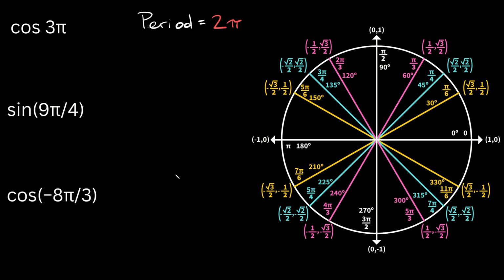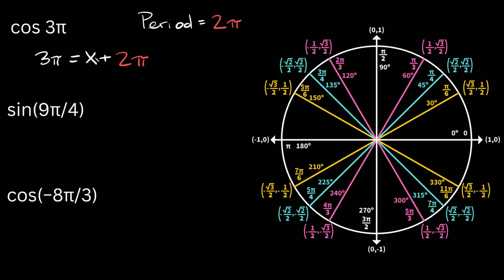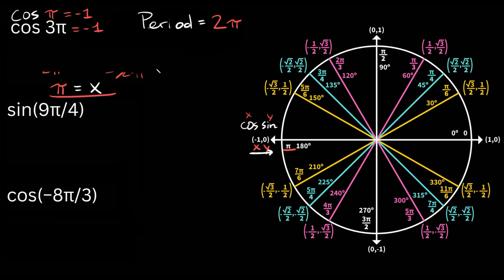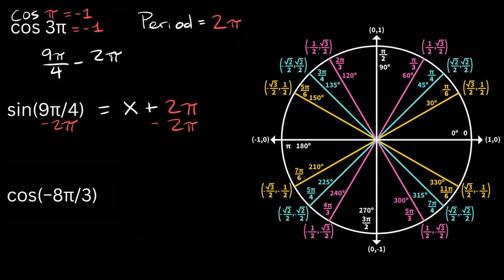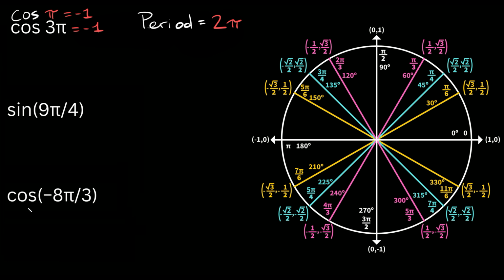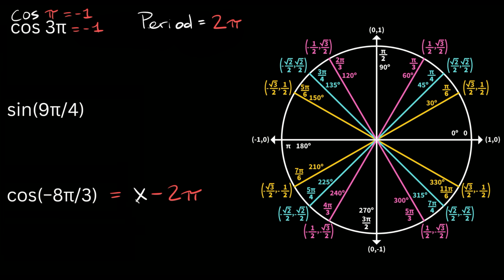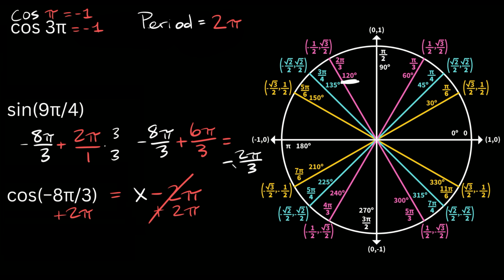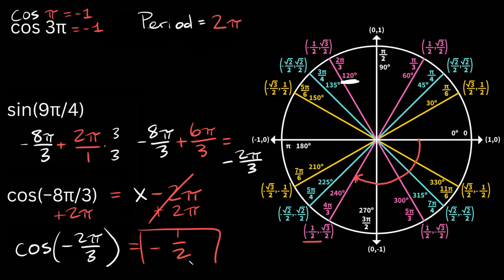Use the Period to Evaluate Sin & Cos Functions | Trigonometry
In this video, I teach you how to use the period (which is 2pi) to evaluate sine and cosine functions. This is helpful when evaluating functions that are greater than 360 degrees (or 2pi).